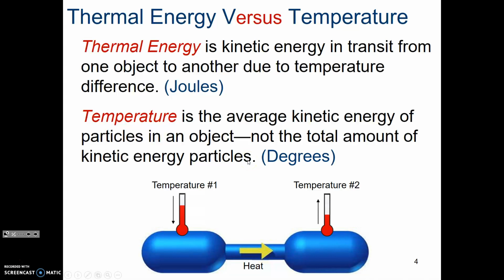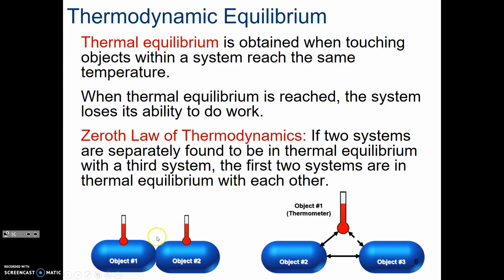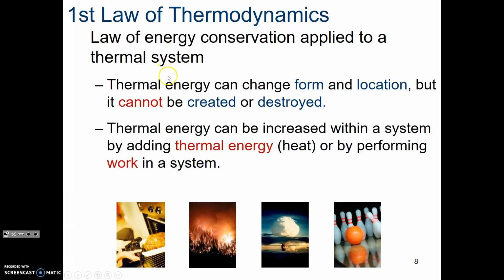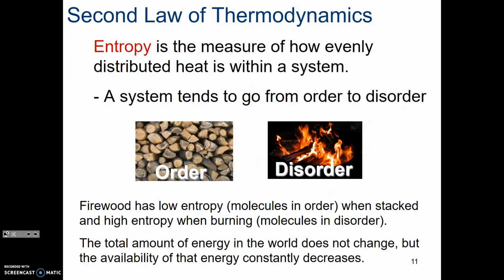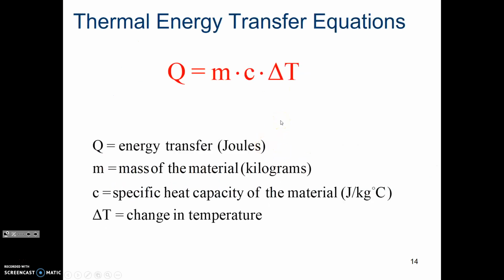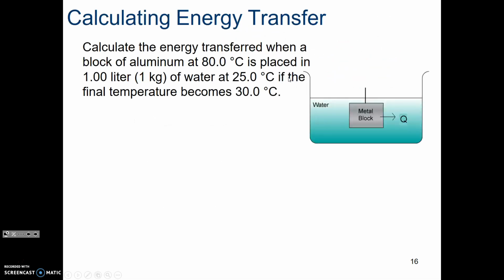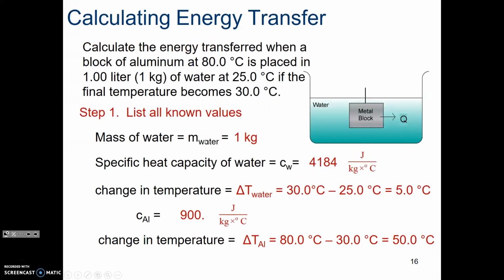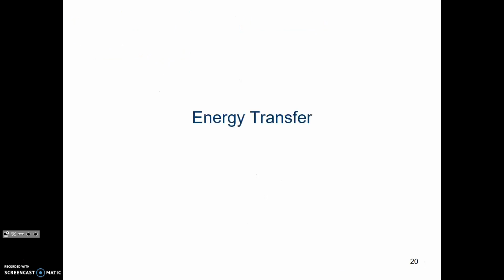1 3 3 Thermodynamics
POE Thermodynamics